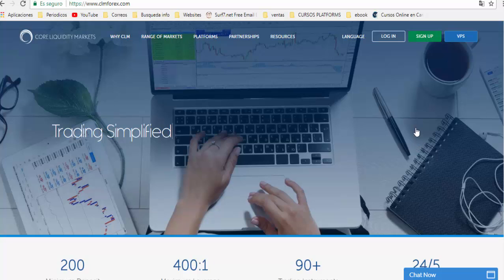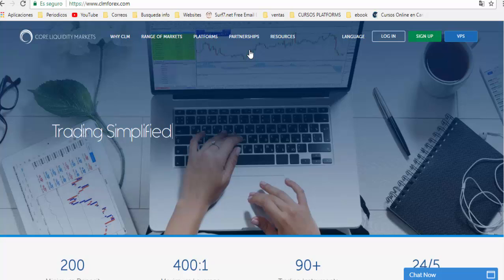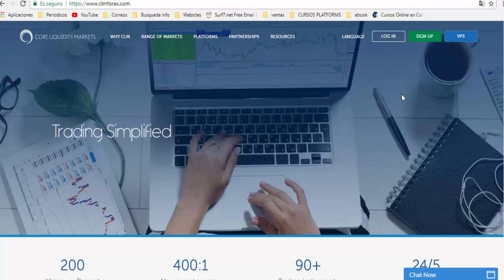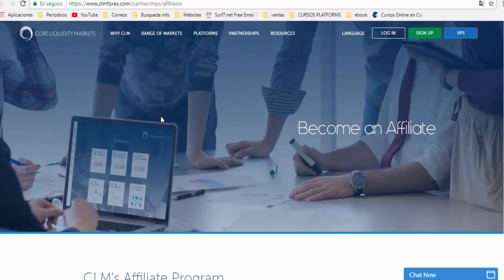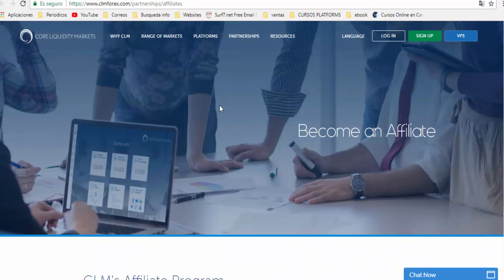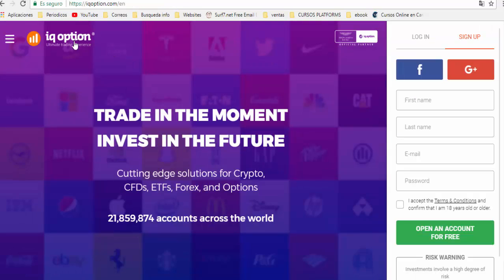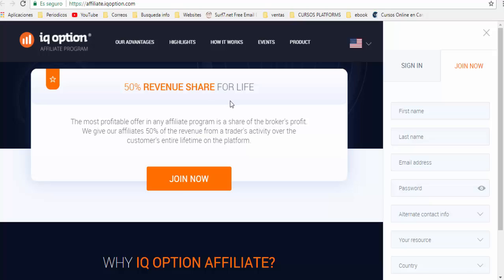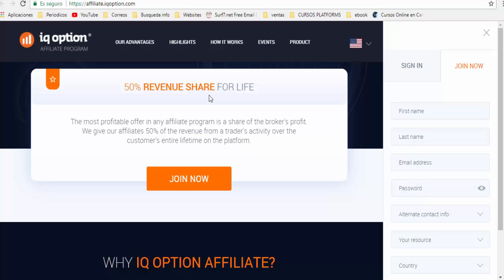HOW TO MAKE $300 DOLLARS PER SALE WITH AFFILIATE MARKETING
Get Free: How to Build a $5.000 Online Business Step by Step

Cryptocurrency Investment Course 2017: Fund your Retirement!

How to Use Upwork to Make a Living: Freelance Full-time

eBay Drop Shipping Guide with No Inventory - Work From Home